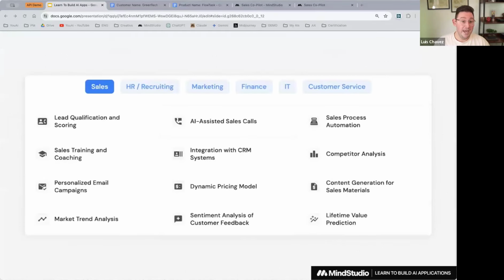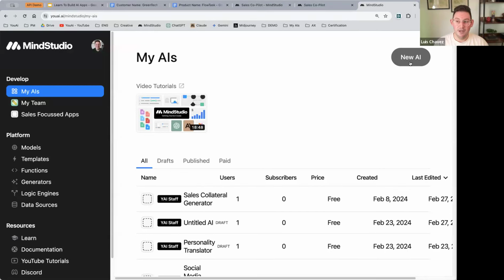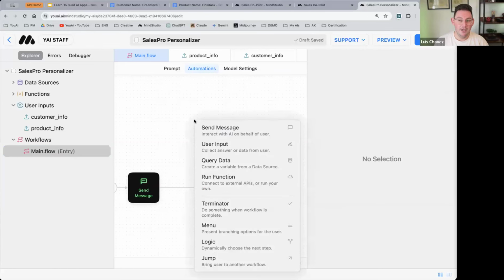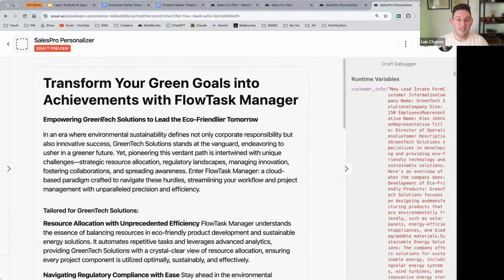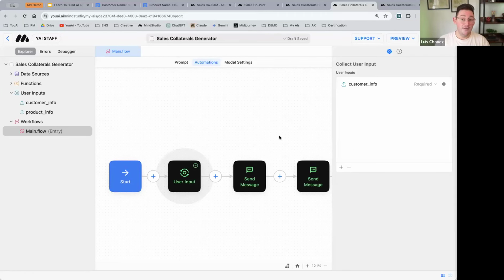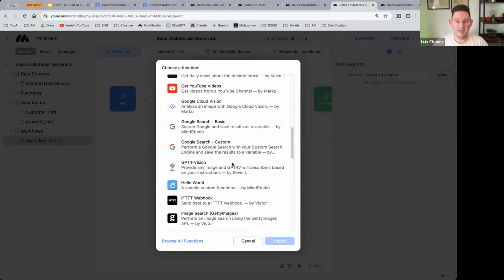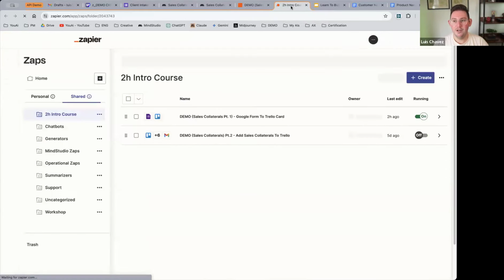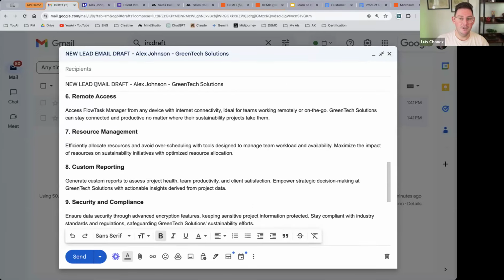Learn to Build AI-Powered Applications in MindStudio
Learn how to build AI-powered applications from scratch with no code using MindStudio. This in-depth walkthrough covers all the key features of MindStudio:

💡 Generating prompts to kickstart your AI build
🤖 Leveraging powerful AI models like GPT-3.5 Turbo
📋 Creating customizable onboarding flows and menus
📥 Collecting user inputs via forms
🔁 Automating workflows with different blocks
📊 Making data-driven decisions with data sources
⚙️ Expanding capabilities via JavaScript functions
🔗 Connecting 100s of apps via Zapier integrations
👥 Supporting teams with collaboration features

Whether you're new to no-code or an experienced developer, this workshop breaks down all the steps to go from idea to functioning AI-powered application.

See real examples across sales, marketing, customer service and more.